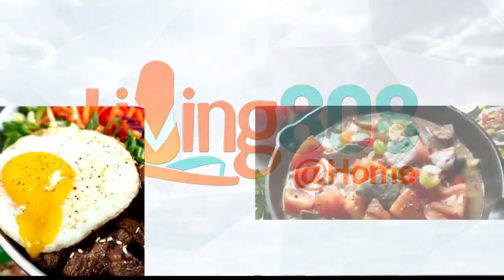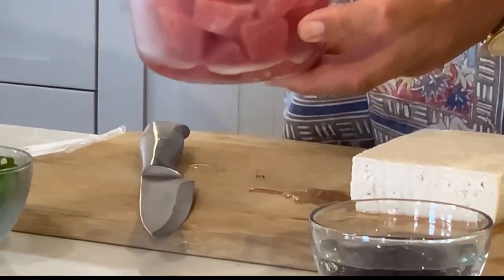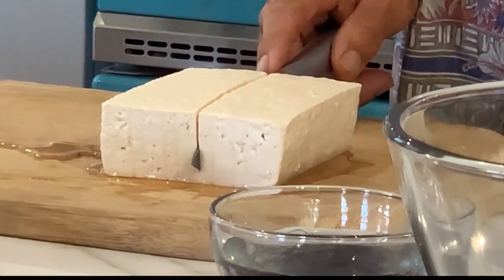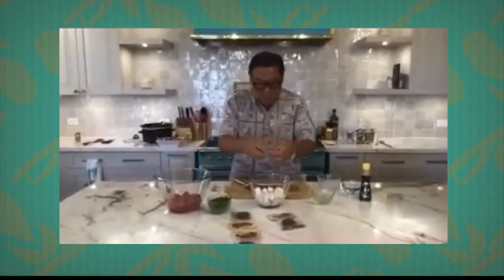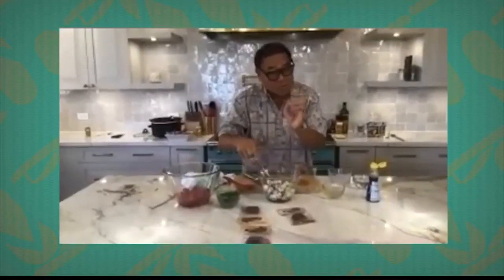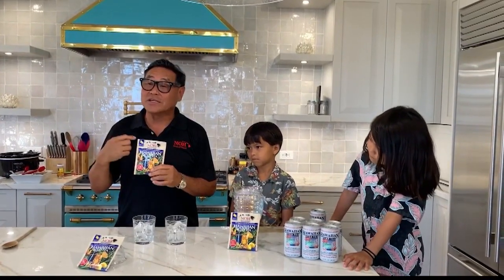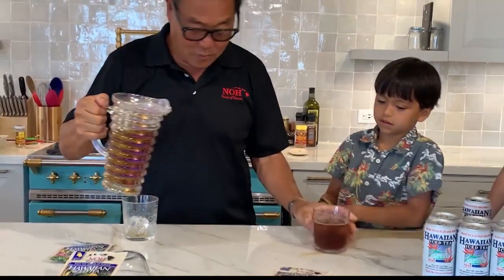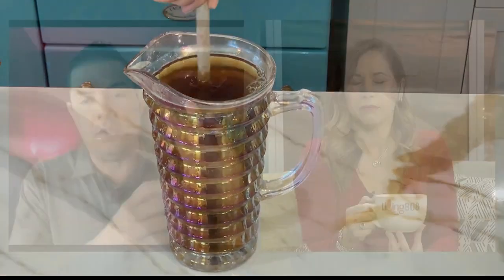Cooking in NOH Time - Poke & Iced Tea